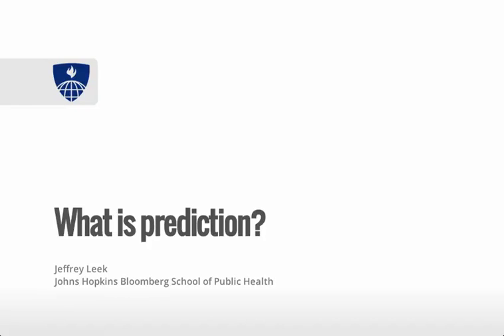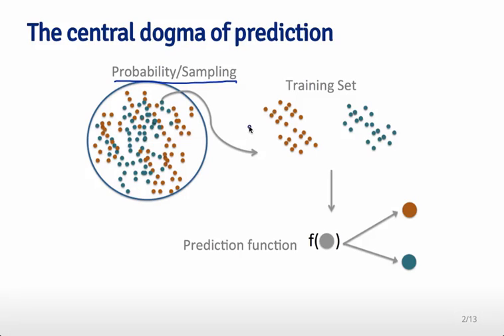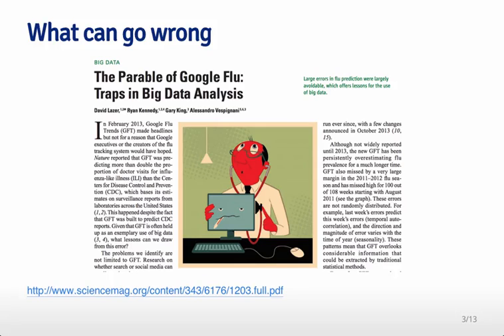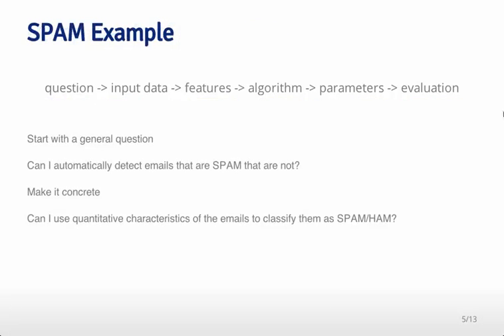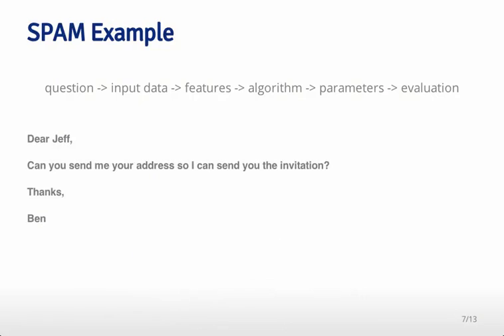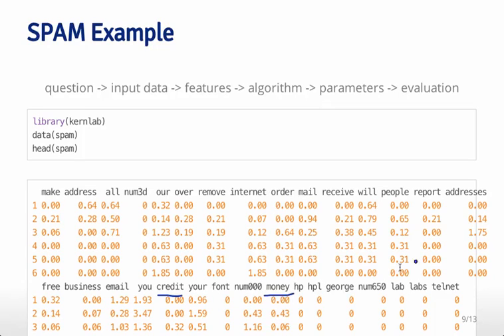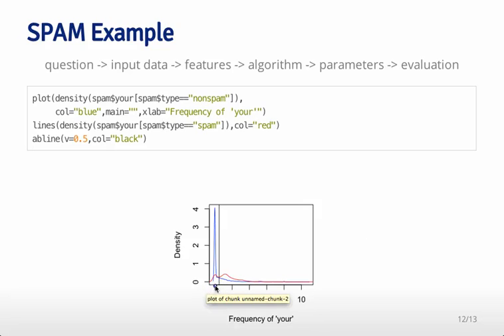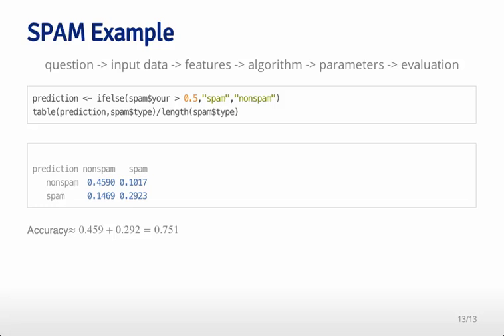1.2 - What is prediction? [Practical Machine Learning]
Week 1, Lecture 2 for the online course "Practical Machine Learning", taught by Jeff Leek, PhD, Roger D. Peng, PhD and Brian Caffo, PhD. Happy learning!